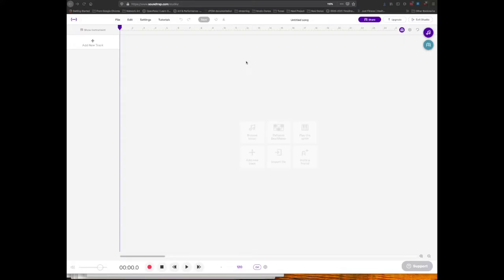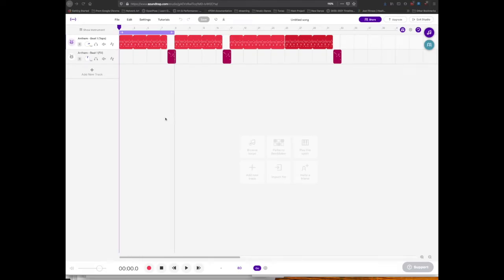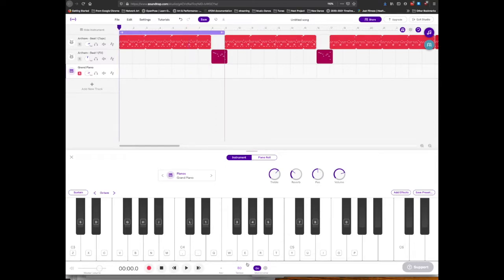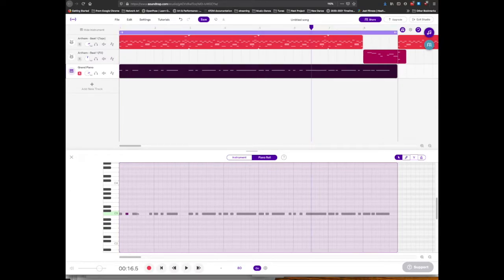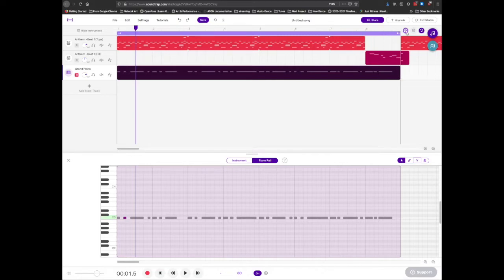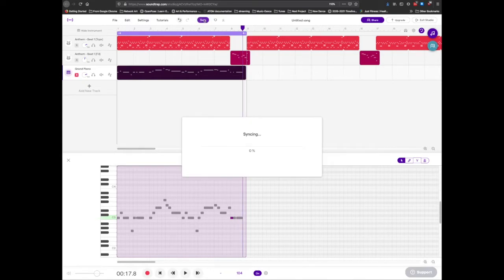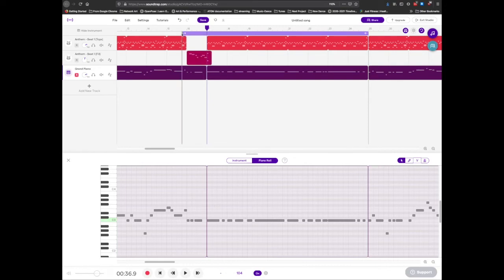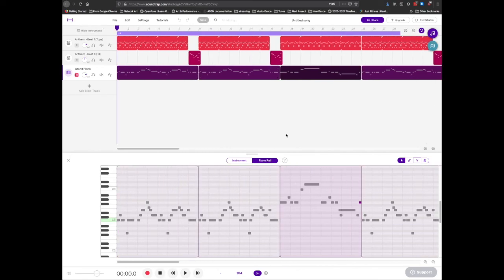Melody Tutorial 1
How to write a melody for DANC 268 University of Illinois
00:00 Review of making beats
01:59 Writing a melody